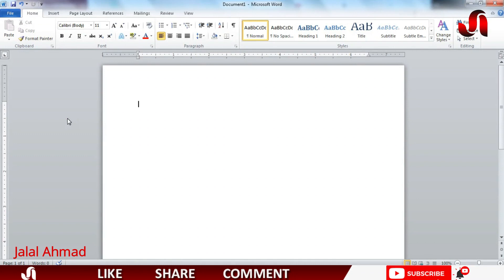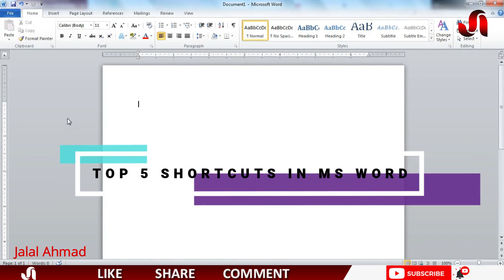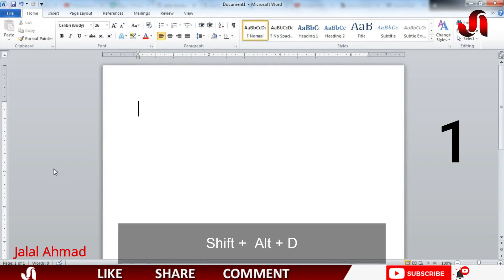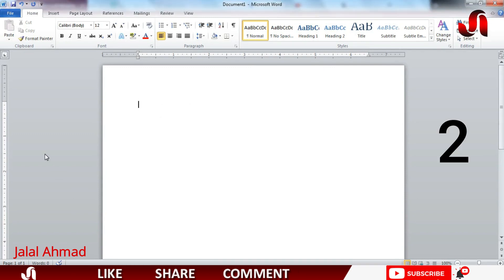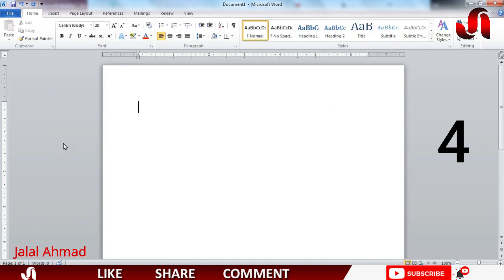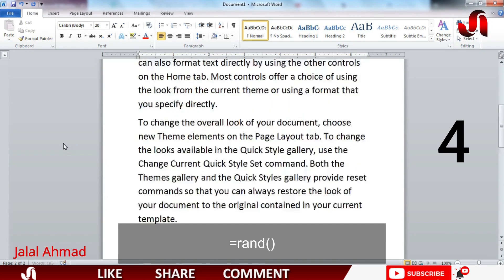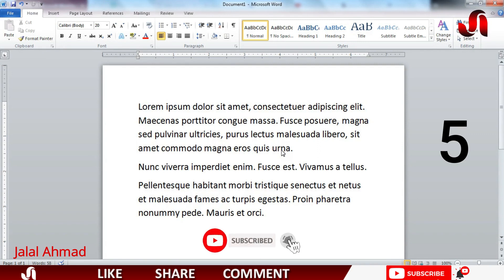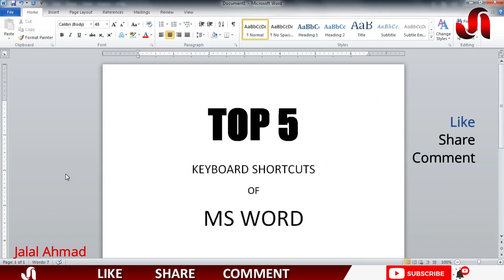Top 5 Amazing Keyboard Shortcuts in MS Word That You are not Using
Keyboard shortcuts in Microsoft Office
Microsoft Word shortcut keys
TOP 5 Essential Microsoft Word Keyboard Shortcuts
All of the Best Microsoft Word Keyboard Shortcuts
Computer shortcut keys everyone should know
30 Keyboard Shortcuts for Microsoft Word
Shortcut Keys in MS Word - Microsoft Word Shortcut Keys
50 shortcut keys of ms word